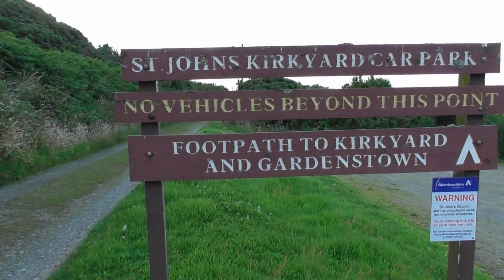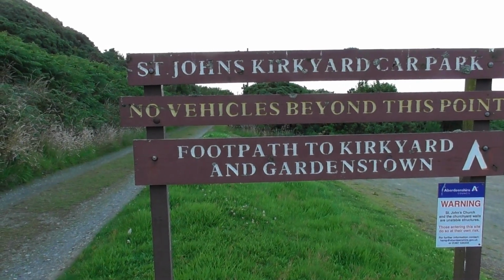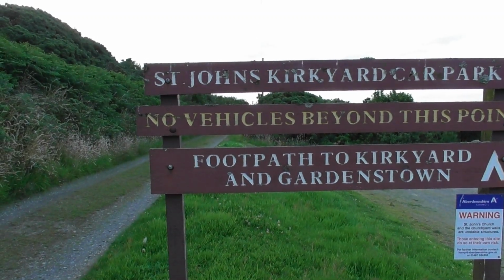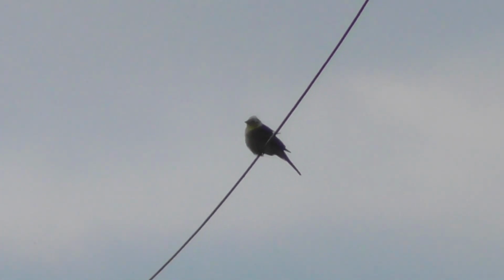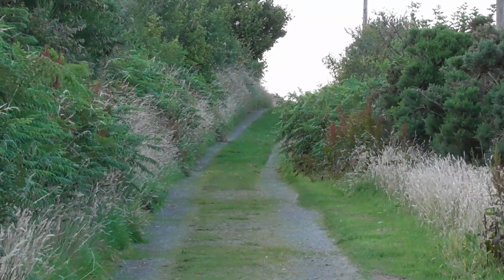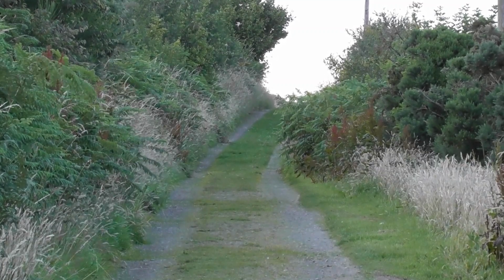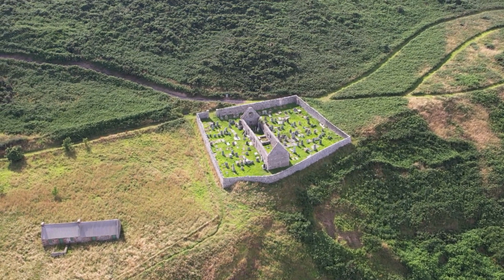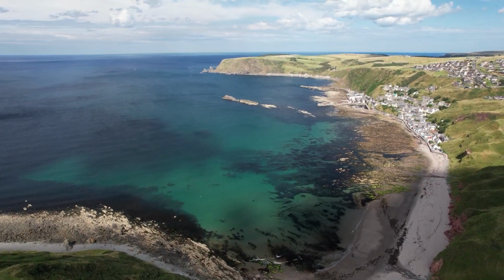The Unplanned Park Up and a Visitor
Check out @Graeme.Patterson

The ruins of St John's Church are sited in a stunning location on the north coast of Moray. Reached only by a long, rutted, only partially accessible trackway from the south, the church and its small graveyard are remote and set on the edge of a tall cliff, overlooking Gamrie Bay and the fishing village of Gardenstown. The church is surrounded by barren rough-grazing ground on fairly steep ground.

This site has a long, sometimes bloody history. A church here was granted to monks of Arbroath Abbey by King William the Lion in the 1190s. The church was rebuilt several times during the medieval period, the latest rebuild probably dating to the 16th century and incorporating earlier fabric. The church hosted a rather morbid collection of skulls well into the 19th century. The heads of defeated Danes were brought to the church at some point after the 1004 Battle of the Bloody Pits. Today only the roofless shell of the church survives, having been abandoned after a new church was built in Gardenstown in 1830.

Only the granite, rubble-built walls and gables of the church survive today. It is a long, low, narrow building and orientated east-west. The long south wall has two pointed-arch doorways as well as several rectangular window openings of different sizes. There is a blocked pointed-arch doorway in the east gable and a splayed gallery window in the west gable. There are numerous fine memorials and tombstones within the church and around it. The ornate Barclay of Tolly mural monument is placed at the east end of the church, with grape and vine mouldings. There is also a niche for a sacrament house at the east end.
Gardenstown is a small coastal village, 8.7 miles  by road east of Banff in Aberdeenshire, north eastern Scotland. The village's main economic base is fishing. The hamlet of Dubford is to the south, and a footpath along the shore to the east leads to the village of Crovie.

There is evidence of Neolithic or Bronze Age peoples having settled in the vicinity of Gardenstown; notably at Longman Hill and Cairn Lee. Nearby are the remains of the Church of St John the Evangelist which was built in 1513, and celebrates the defeat of the Danes at this site in 1004 in the Battle of the Bloody Pits.

Gardenstown and its harbour were founded in 1720 by Alexander Garden. Fishing began in 1812.  Two substantial stone-built piers enclosing a triangular basin were reconstructed in 1868. A four-storey rubble net store stands nearby.

A church was built in 1830, the work of William Robertson, replacing the old church of St John, and the parish of Gardenstown was separated from Gamrie on 16 March 1885. In 1953, heavy flooding washed away two houses in the village.